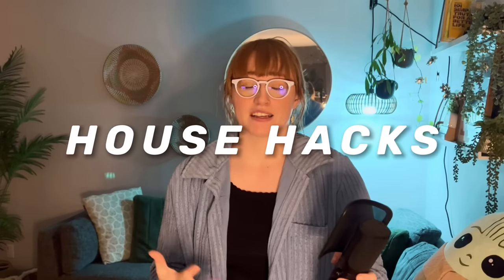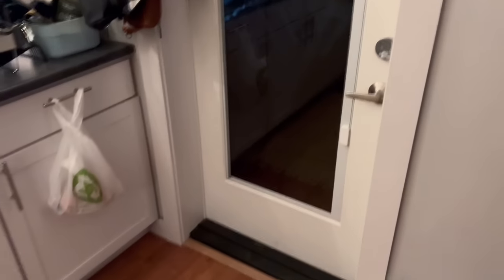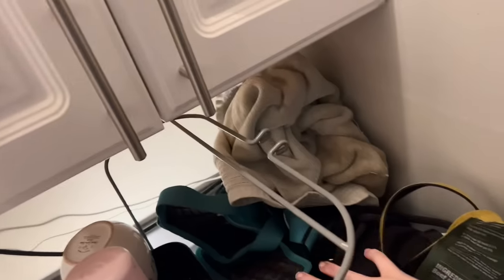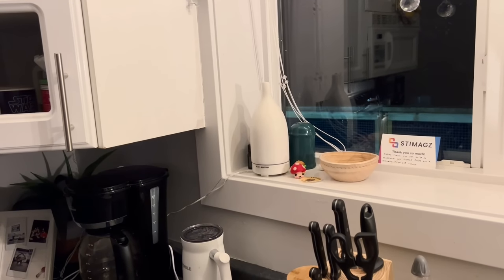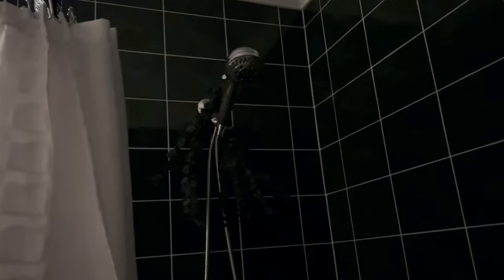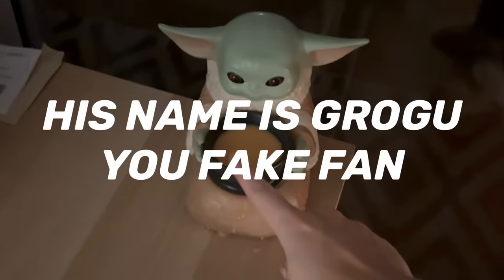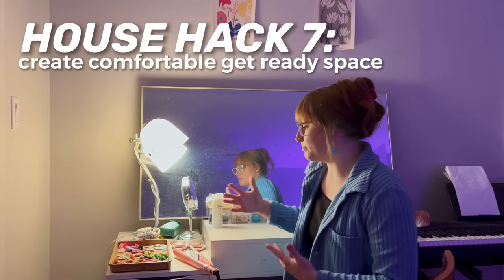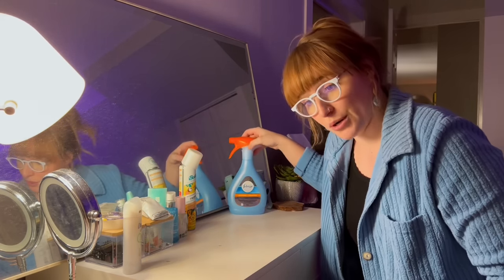ADHD HOUSE HACKS (& tour)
Wanted to show off just a few ways I make accommodations for myself in my own home!

I’m curious if there’s anything here you haven’t tried OR if there’s something I should try!